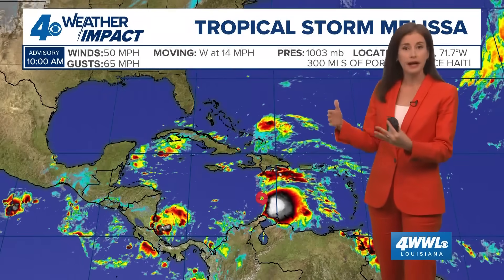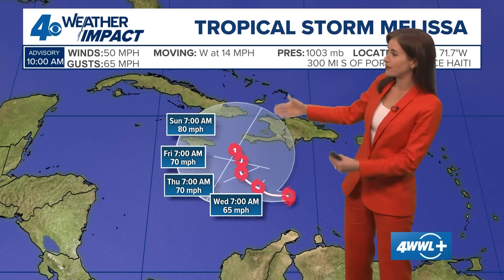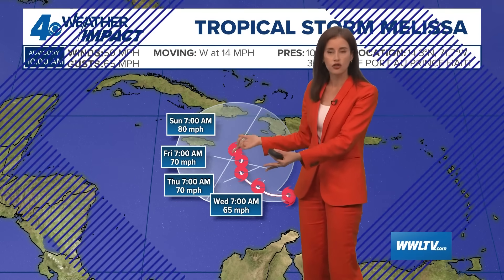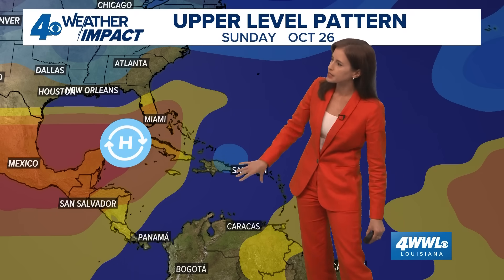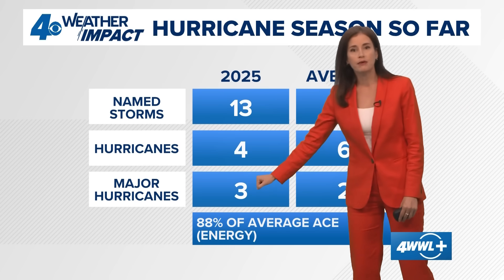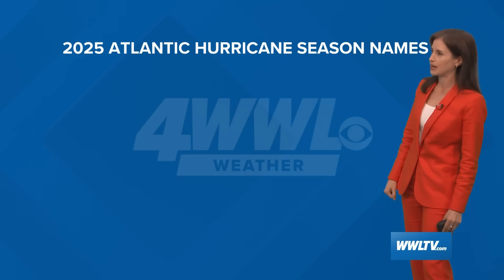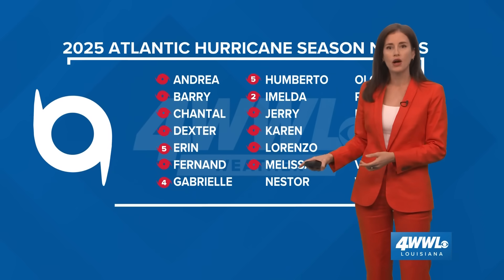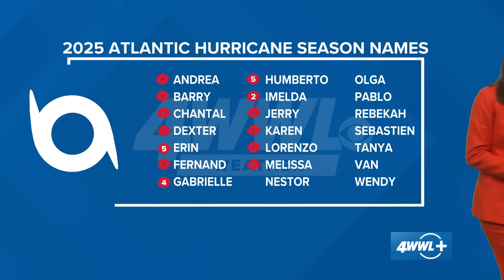Tropical Weather Impact: Tropical Storm Melissa forms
Tropical Storm Melissa forms in the Caribbean Sea. Here is the projected path.